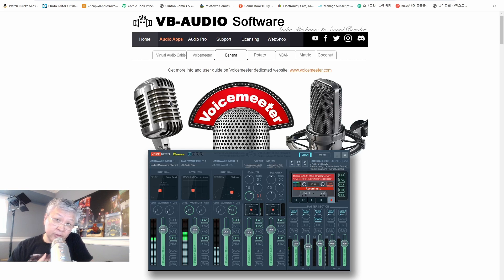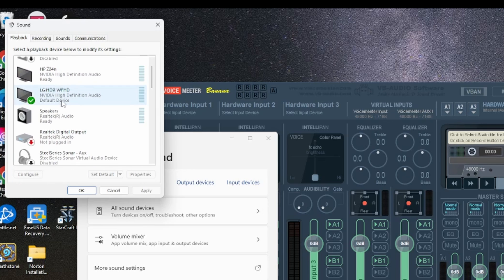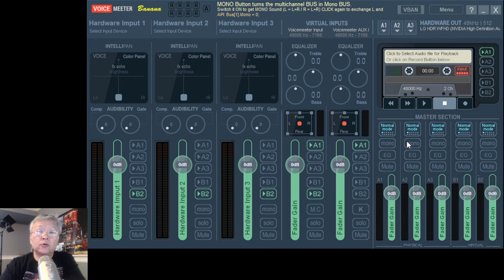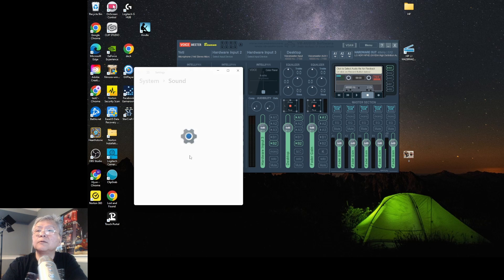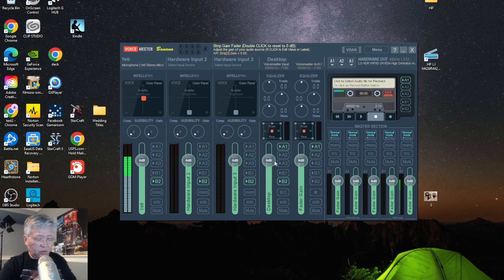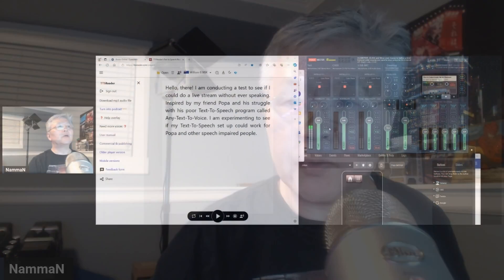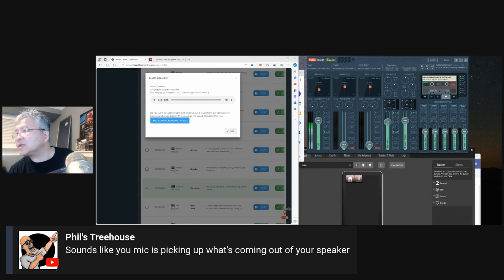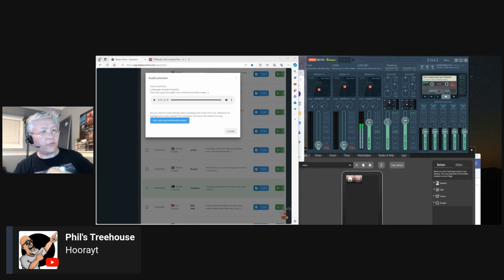How to set up VoiceMeeter Banana on Windows 11 and work with Streamyard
Learn how to install and configure VoiceMeeter Banana on Windows 11 (64-bit) to control all your audio devices from one place! In this detailed tutorial, I show you how to:

Check and backup your audio settings before installation

Configure hardware inputs and outputs properly

Avoid feedback loops and common pitfalls

Set default playback and recording devices in Windows

Connect VoiceMeeter Banana to Streamyard for live streaming

Use virtual inputs to manage desktop and microphone audio

Perform a live audio test with text-to-speech (TTS) integration

Perfect for content creators, streamers, and anyone looking to improve their PC audio setup with VoiceMeeter Banana.

00:00 Start
00:56 Step 0 - Check Your Audio Settings
04:05 Step 1 - Choose your Audio Devices
07:19 Step 2 - Setting Audio Devices Defaults
08:54 Step 3 - Always Start DM during boot up
11:48 Step 4- Streamyard Set Up
12:59 A Live Test (an optional watch)